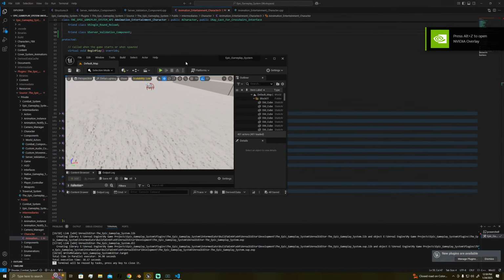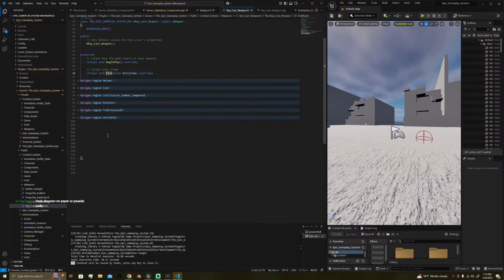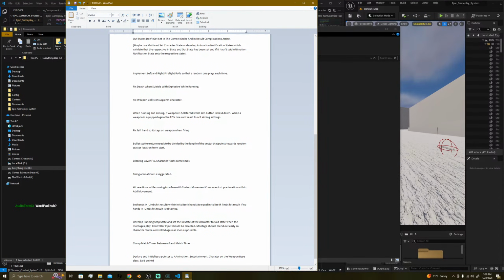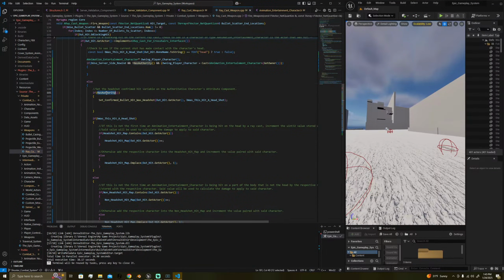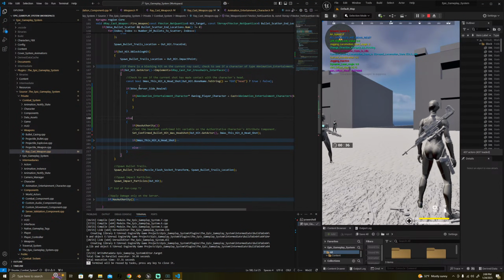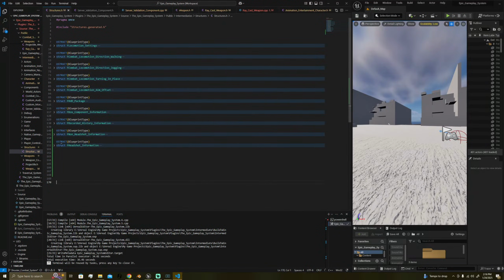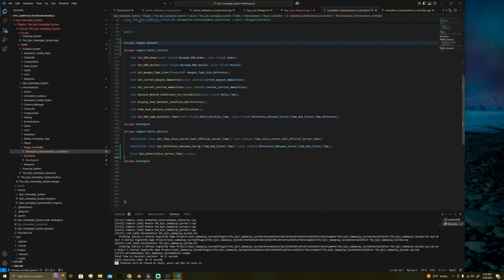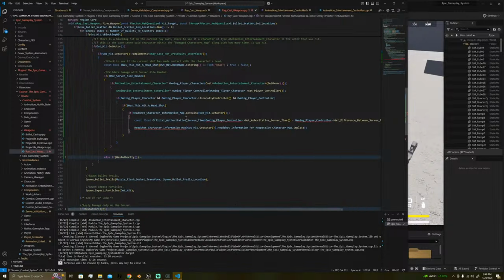C++ | Unreal Engine 5 | Developing My Online Action Game | Server Side Rewind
Stream Goals:
Server Side Rewind